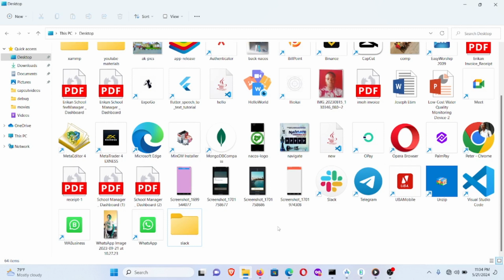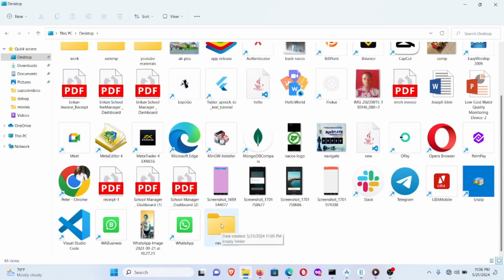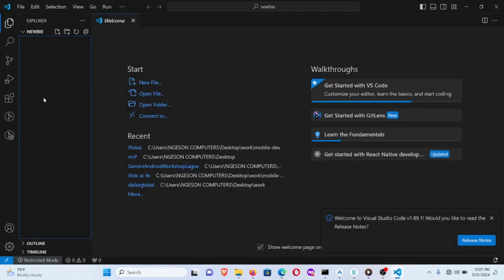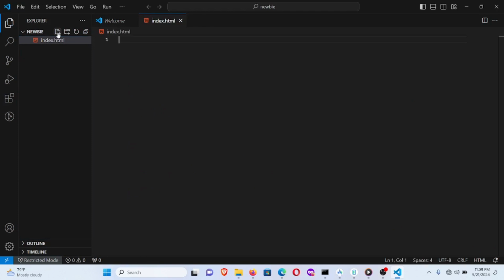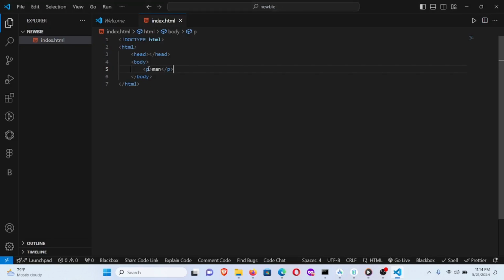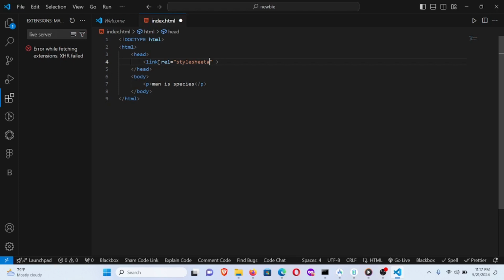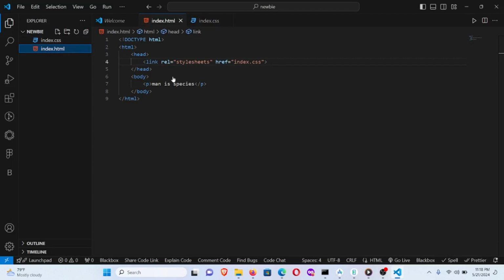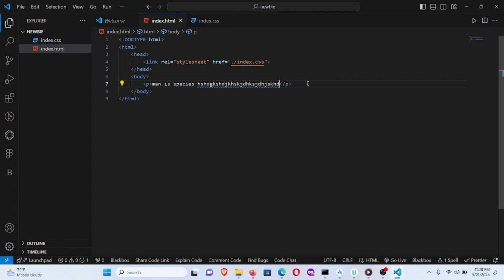How To Create A Folder And Open On Vscode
This video will help you to successfully create a folder and open it on vscode and also write some basic HTML structures.